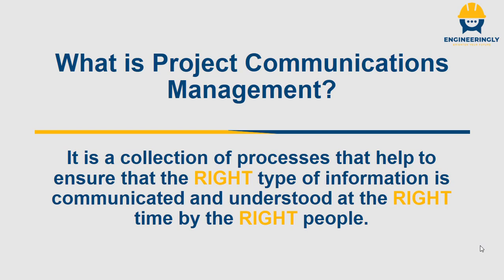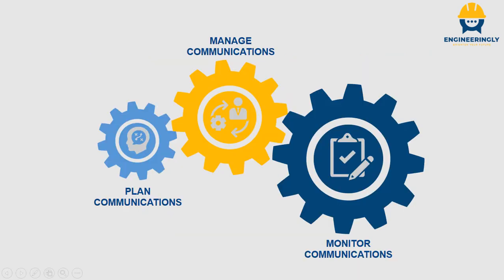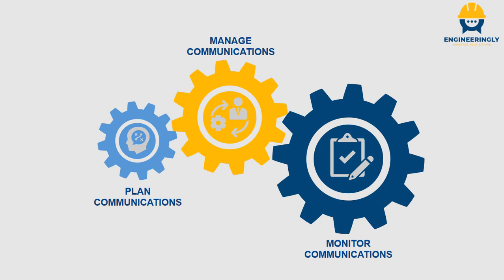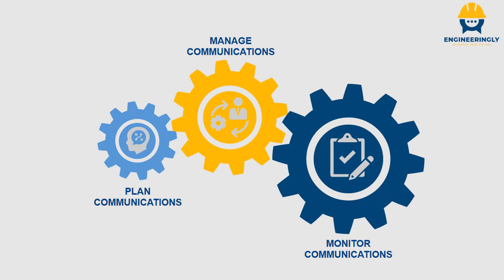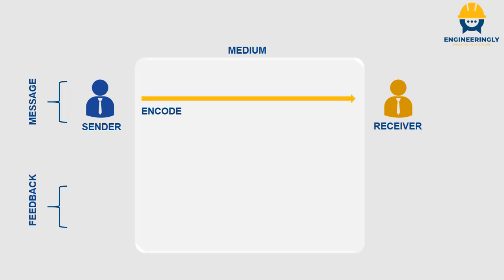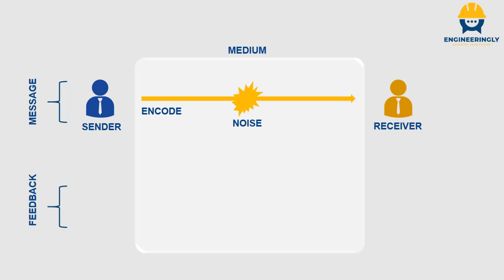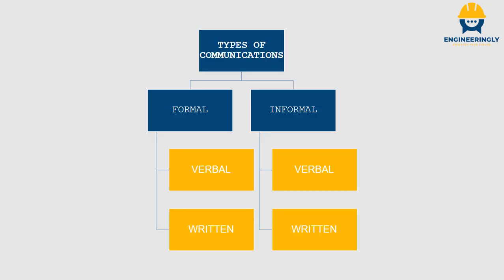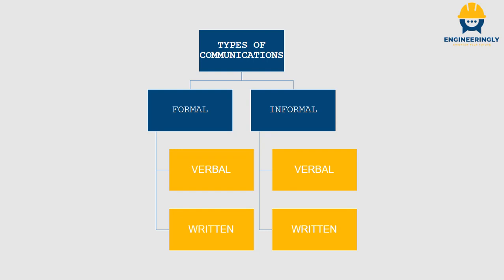Project Communications Management and Basic Communication Model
The processes required to ensure timely and appropriate generation, collection, dissemination, storage, and ultimate disposition of project information. (PMBOK 6th Edition)